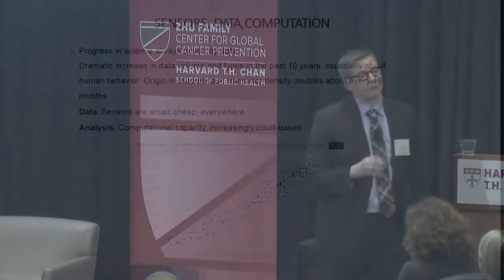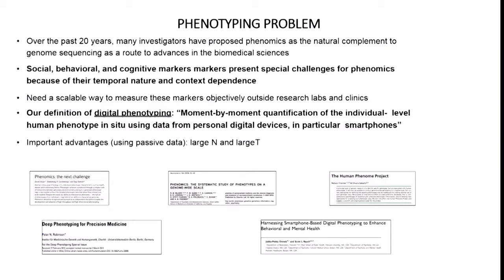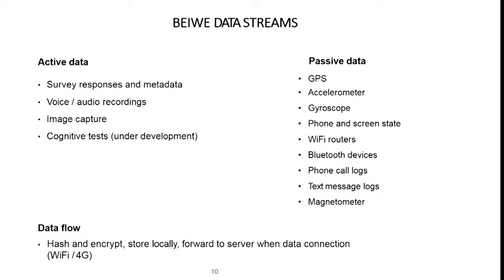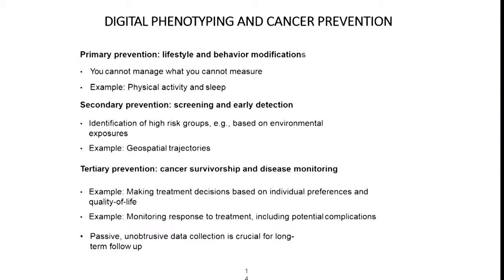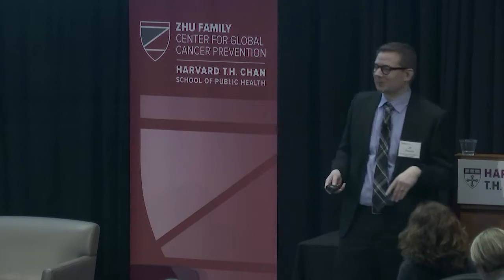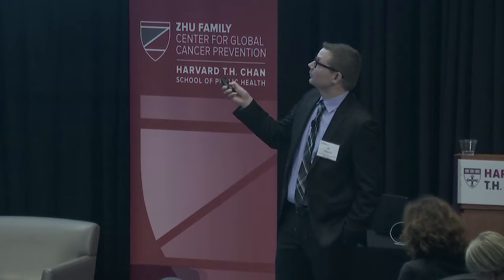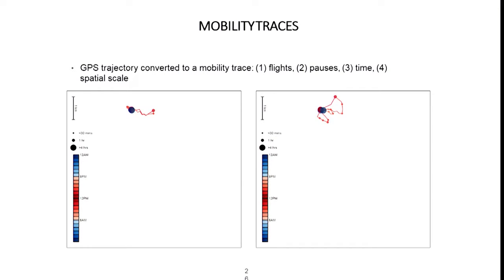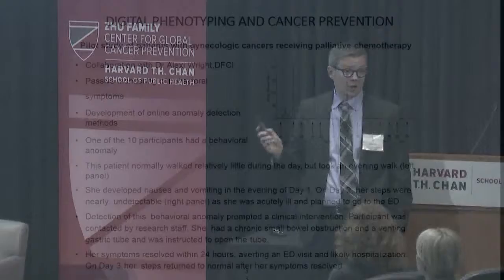Digital Phenotyping, Jukka-Pekka Onnela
Associate Professor of Biostatistics  and the Director, Master of Science in Health Data Science Program, Harvard T.H. Chan School of Public Health